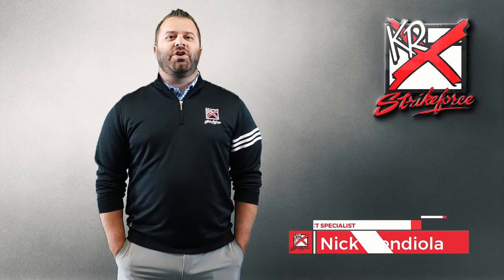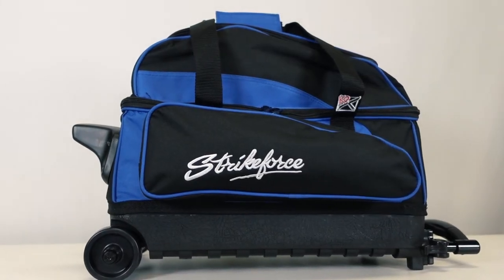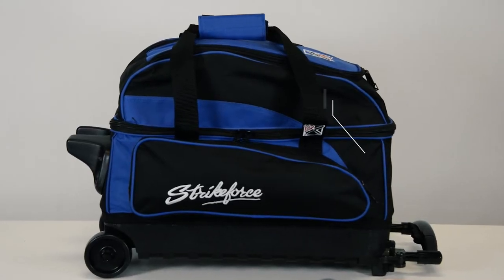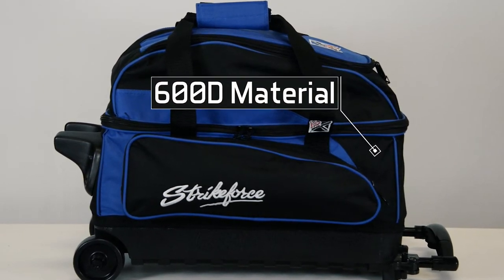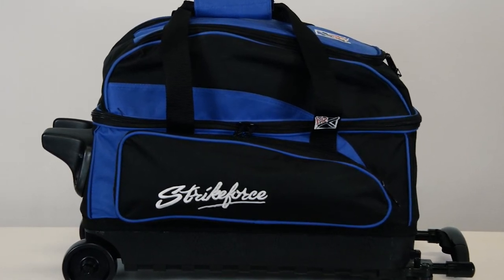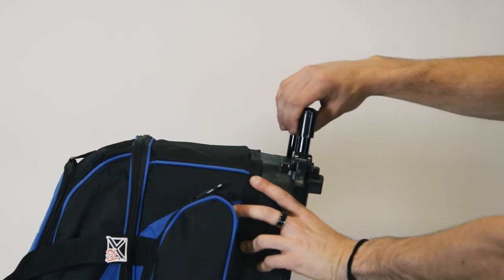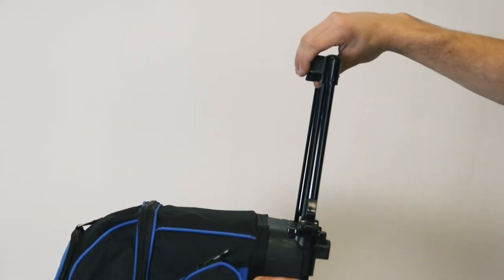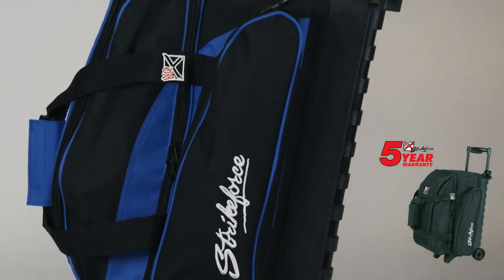KR Strikeforce Eliminator Double Roller Bowling Ball Bag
Made with 600D fabric
Separate top shoe compartment holds up to size 15 shoes
Large front accessory pocket
Embroidered logos
3" molded plastic wheels
Retractable round locking handle extends to 36"

Available Colors:
Royal (8920-03)
Black (8920-02)